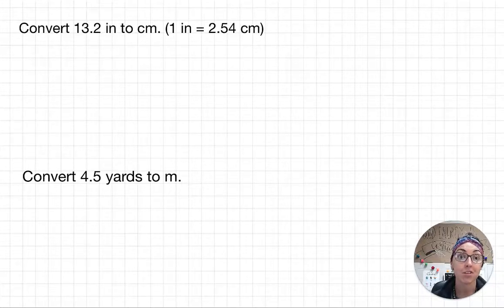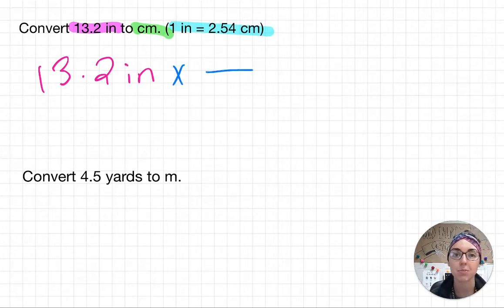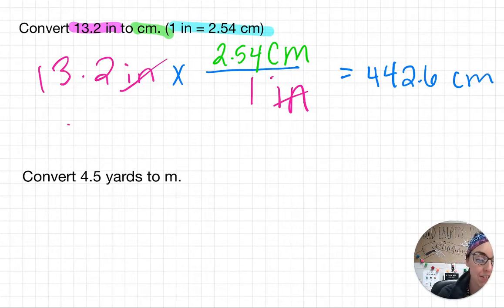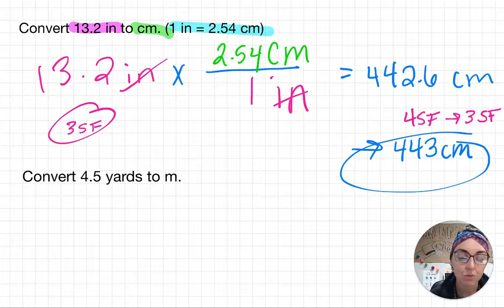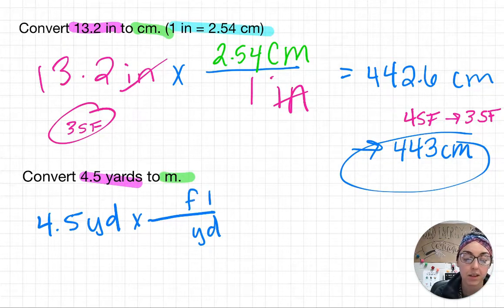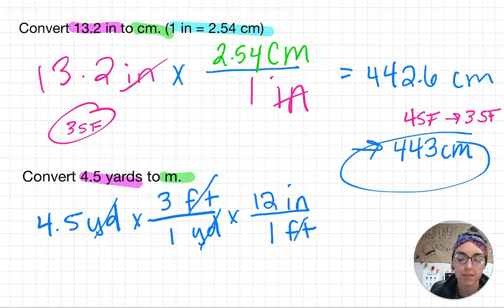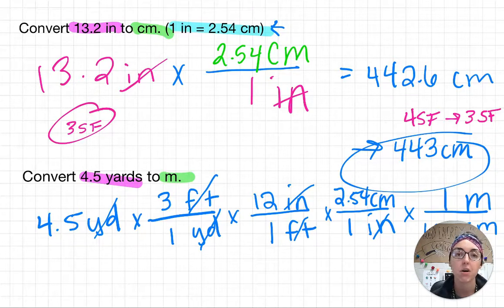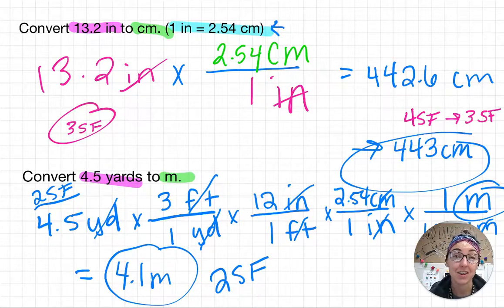Com.3 - Converting imperial to metric units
Learn how to convert from imperial to metric units using dimensional analysis.